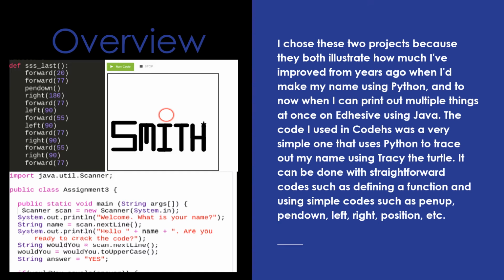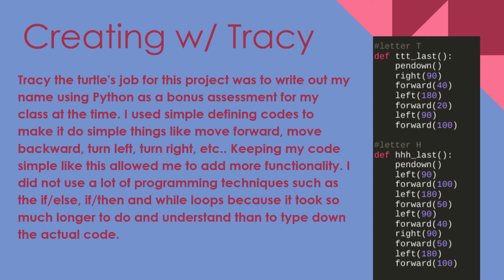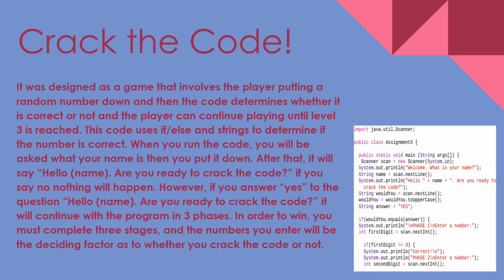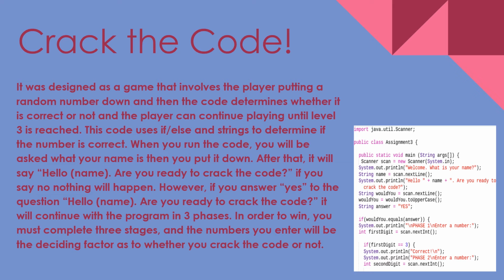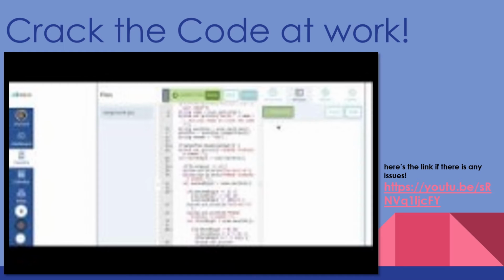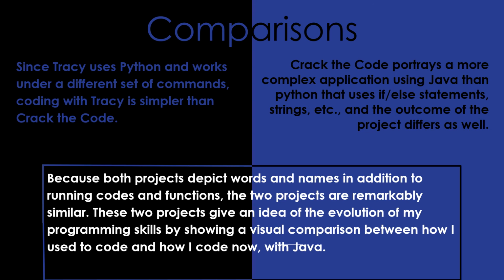Computer Science | Information Technology 22 - McKinley Coding Reflection Project